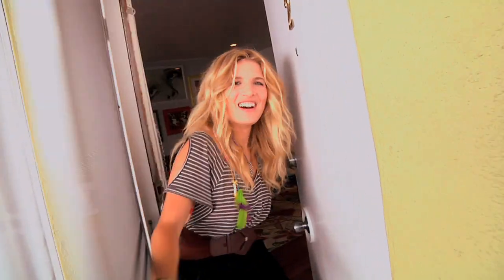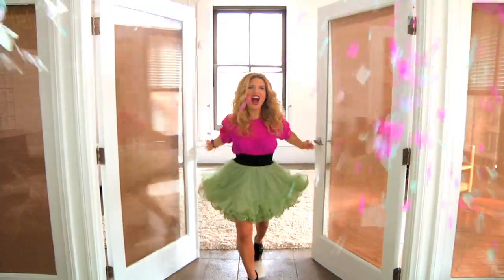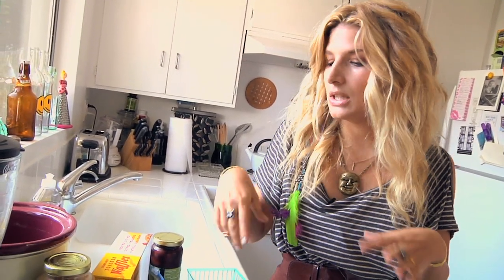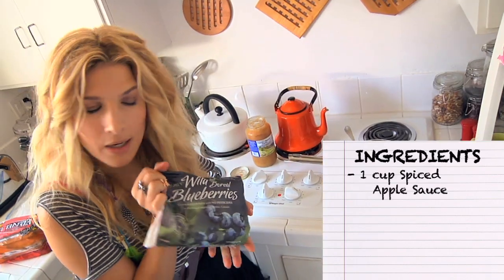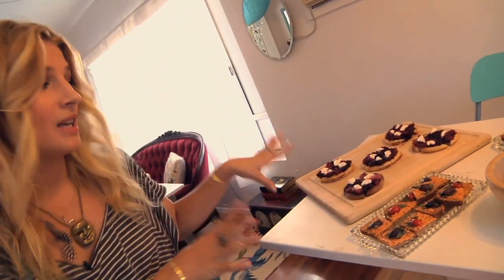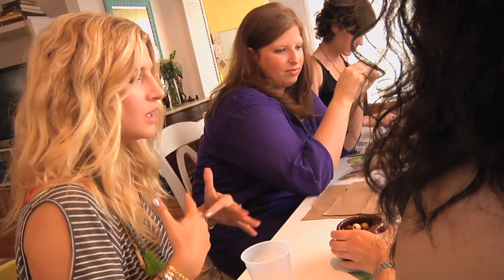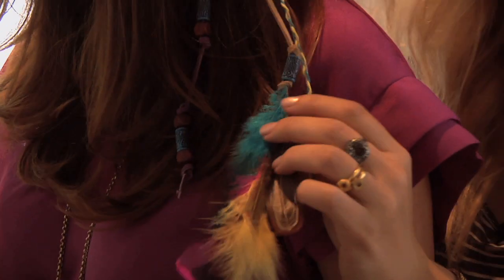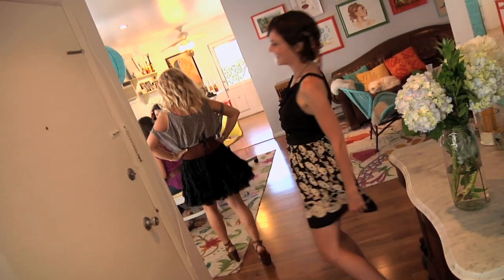Hor d'Oeuvres and Feather Hair Accessory Party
Kate Albrecht of Mr. Kate invites her girlfriends over to eat some yummy homemade vegan hor d'oeuvres and make DIY clip-in, feather hair accessories. Learn how to make one sweet and one savory, on-the-cheap and really quick and easy vegan hor d'oeuvres from original Mr. Kate recipes. Also learn how to make leather, hemp, feather and beaded hair clips! Great ideas for a girl's night, craft night or birthday party get-together!